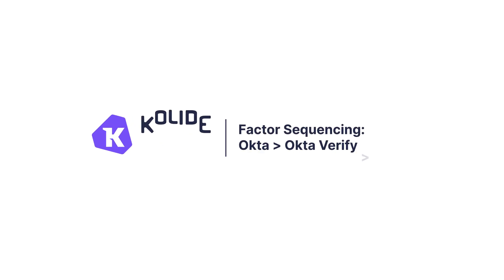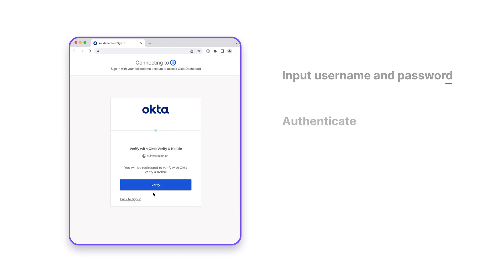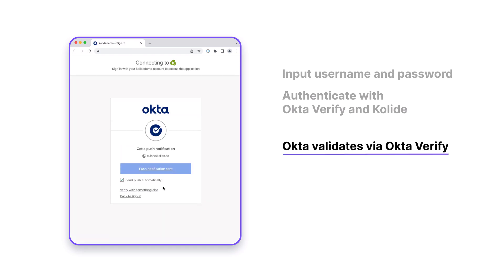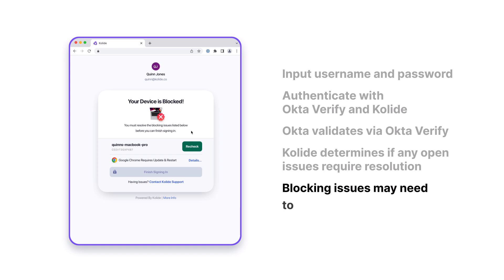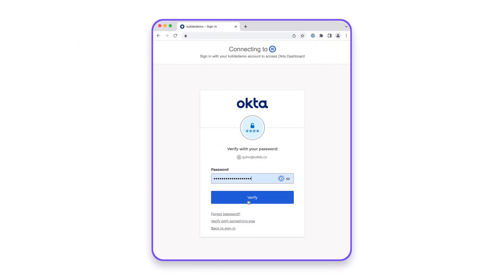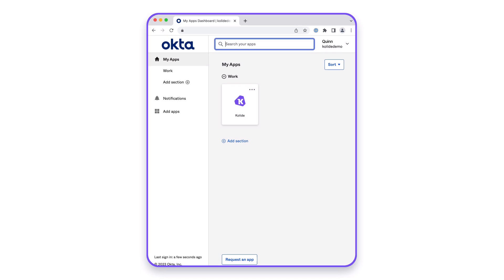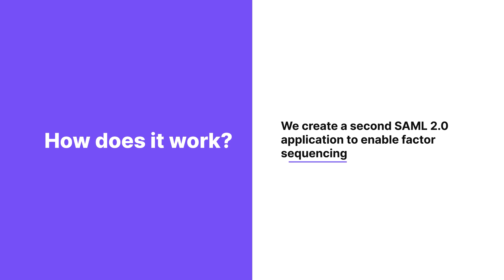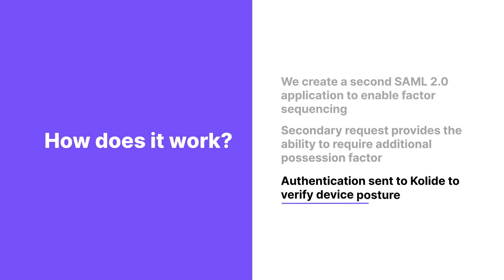Factor Sequencing: Okta Authentication with Okta Verify & Kolide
Experience factor sequencing on Okta where both Okta Verify and Kolide are required to complete authentication.

Kolide allows companies with Okta to achieve Zero Trust access – preventing non compliant devices from accessing your apps. For more information and to see it in action, go

About Kolide:
Device security that completes your Zero Trust picture. Built for Okta, powered by Honest Security.